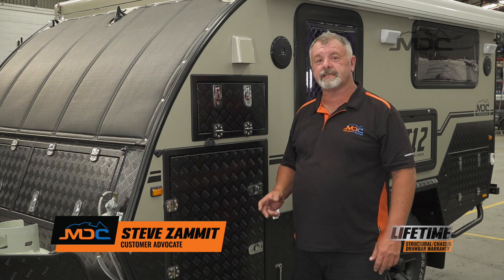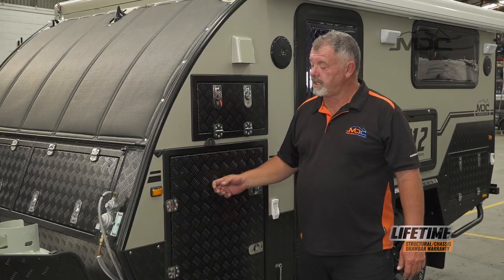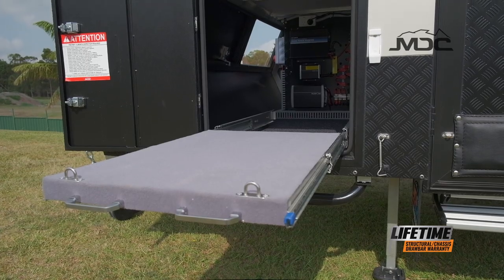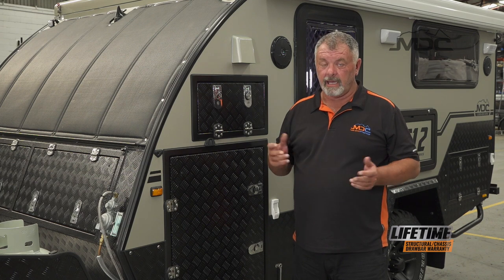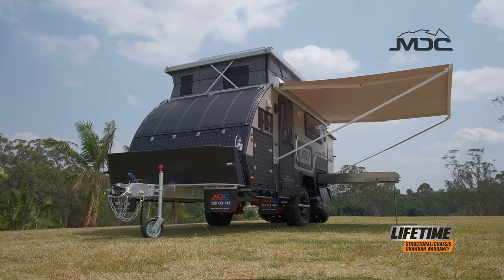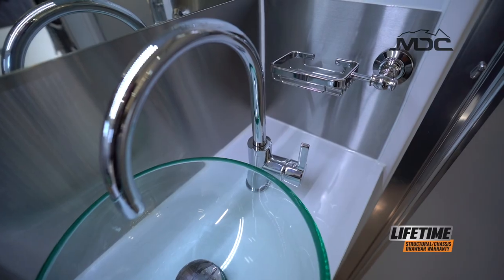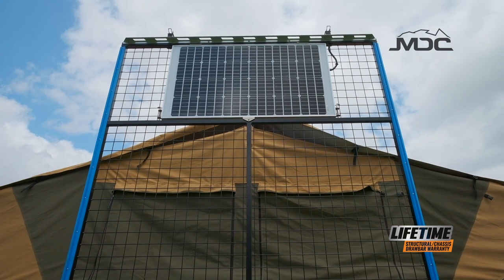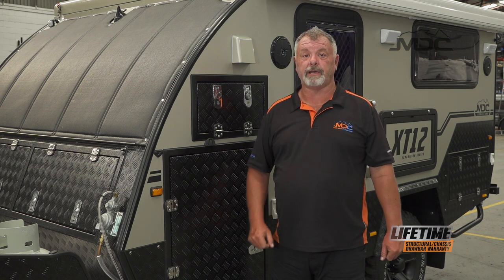Looking After Paint & Finishes on Your Hybrid Caravan - Masterclass #113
Masterclass #113 - Looking After Paint & Finishes on Your Hybrid Caravan